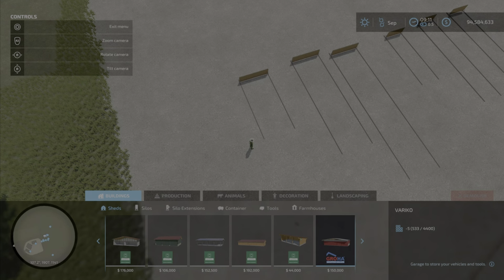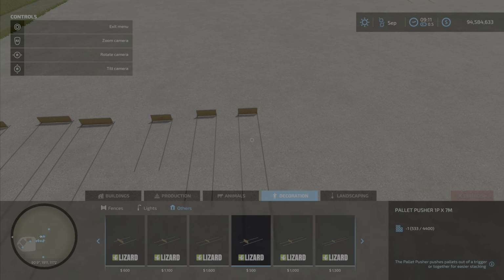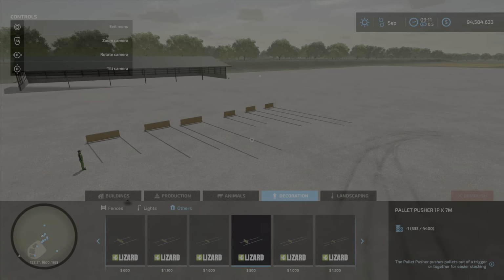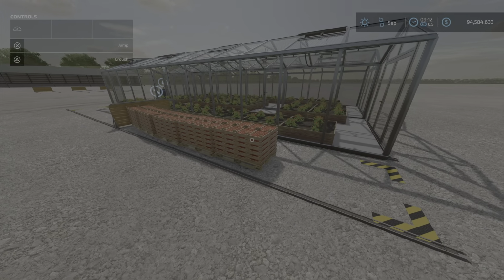FS22 Pallet Pusher New Mod for Apr 5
Pallet Pusher
By: no.naim